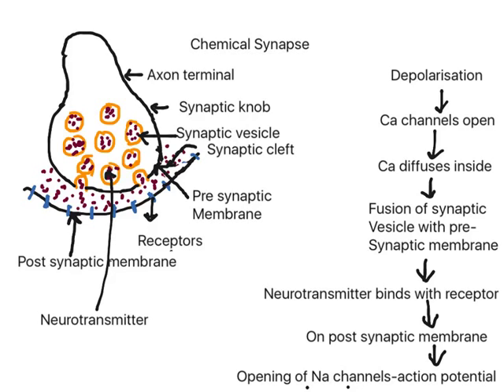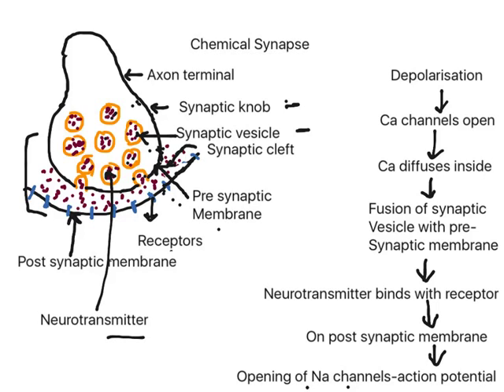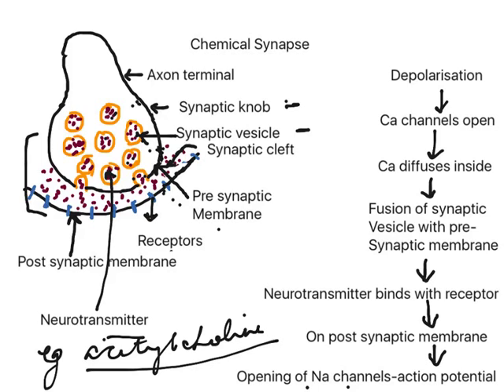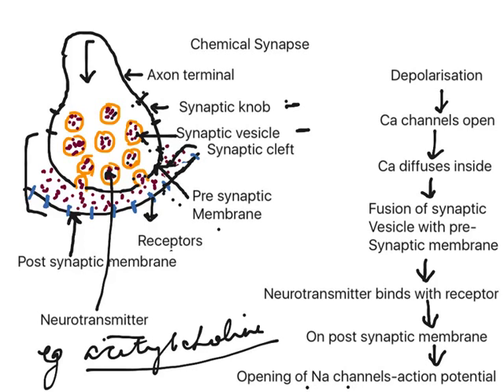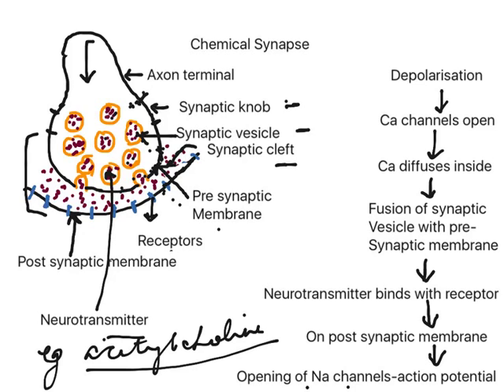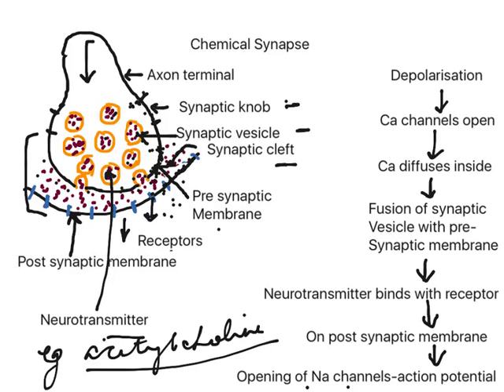Chemical Synapse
Made by- Aradhana Bedi
Edited by- Agam Bedi